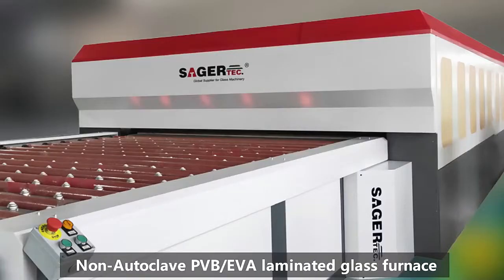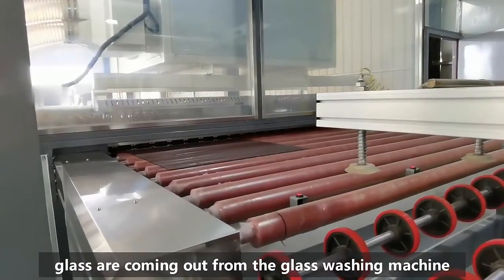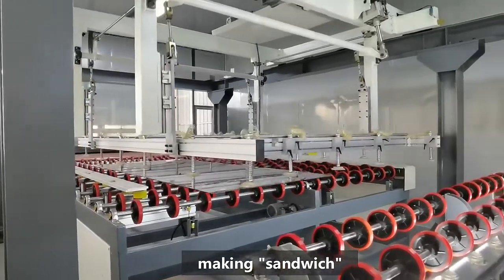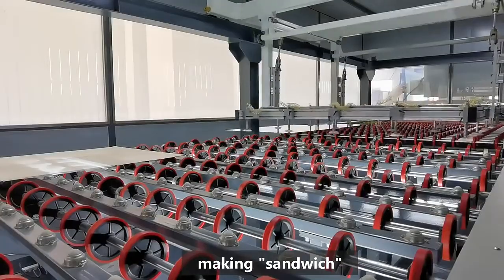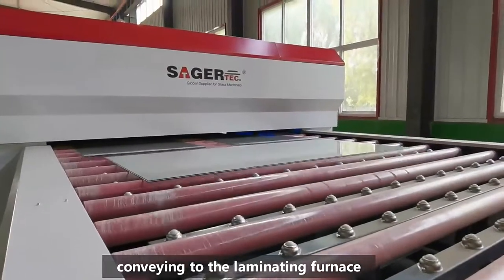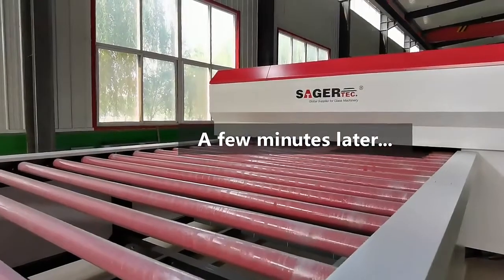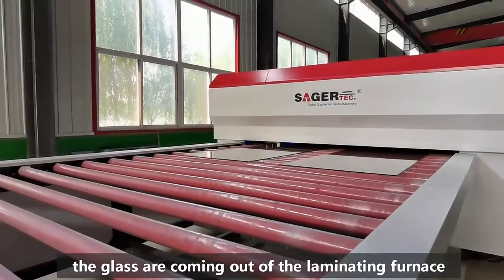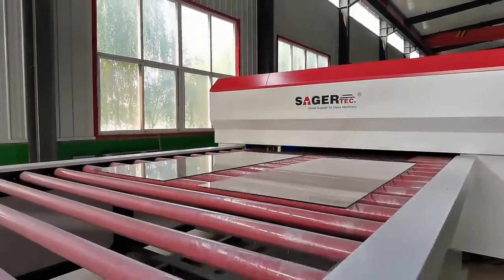PVB SGP EVA glass laminating furnace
This is a kind of laminating furnace, which can do PVB, EVA, SGP film lamination well, no need autoclave at all, production time is 10-30 minutes/batch.